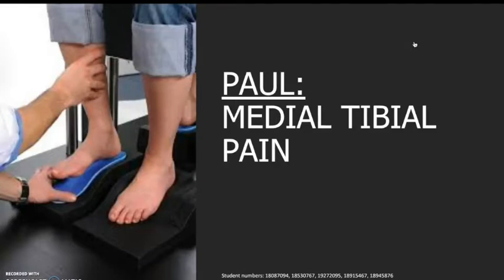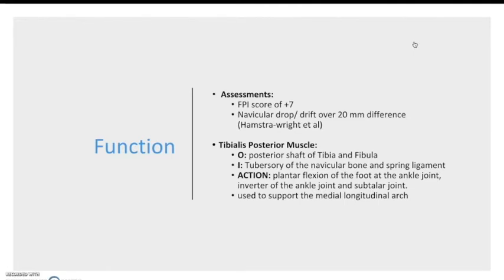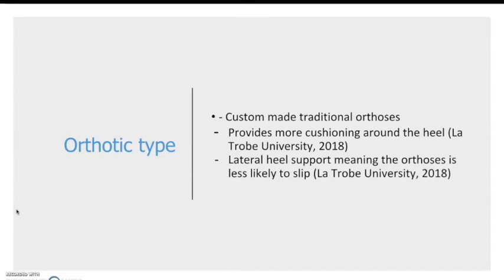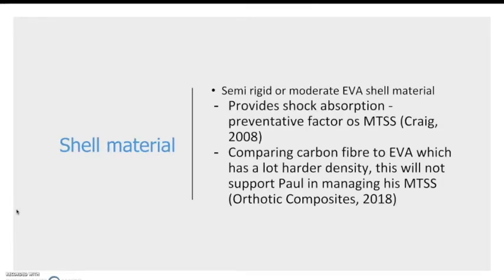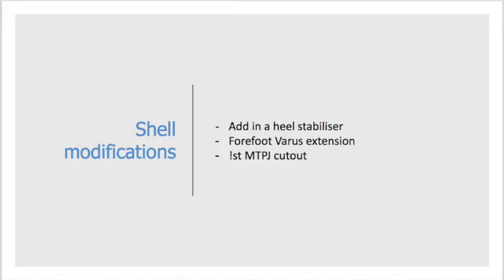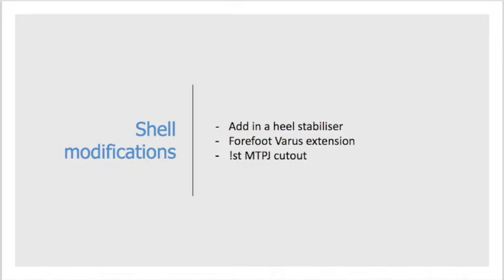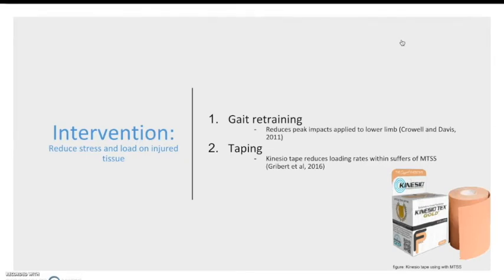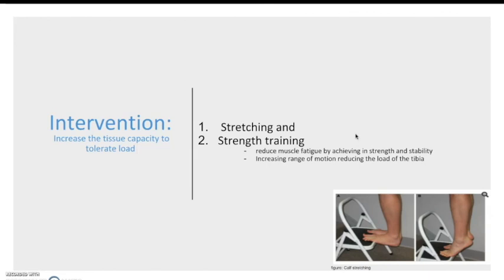2018_POD4OFL_Paul